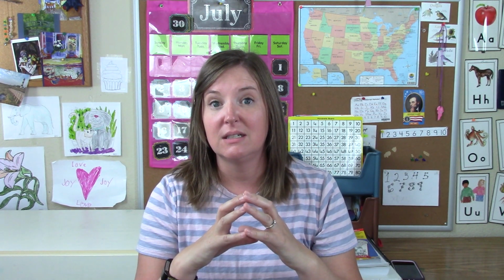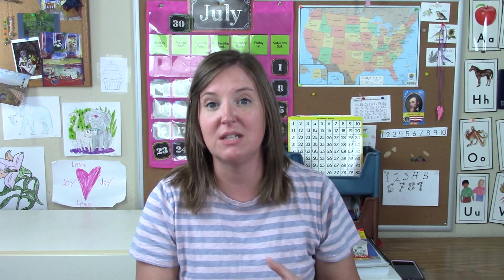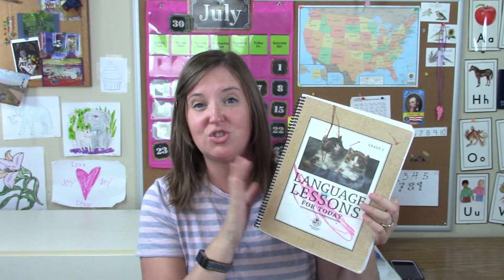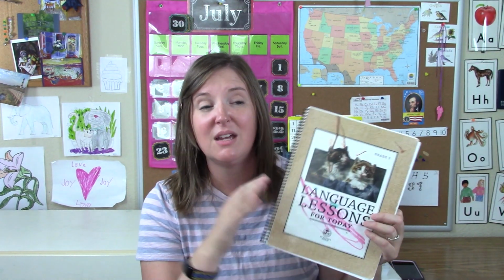Encouragement for your NEW Homeschool Year and How to get it All Done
If you are interested in using My Fathers World Curriculum
Do you want to read thru the Bible along with me

My Father's World Referral Account Number: W052455

*Do you use AMAZON.com? If so, you can support us for FREE while you shop. Do all your shopping through this link, and Amazon will give us a small referral bonus